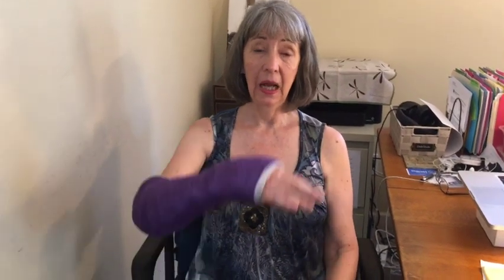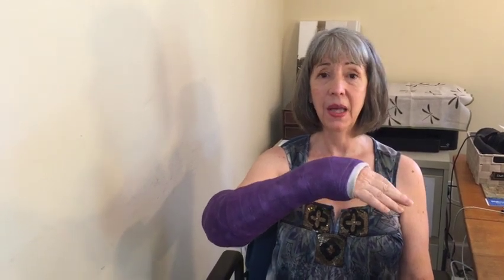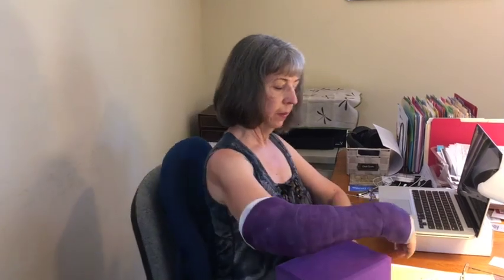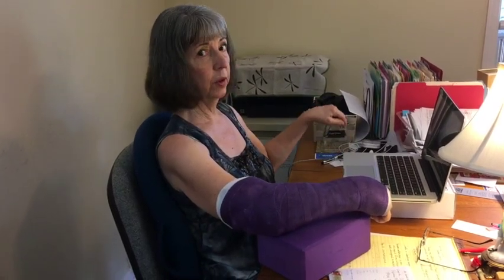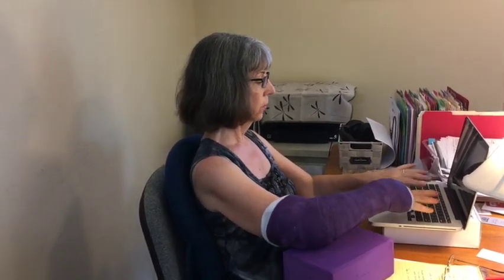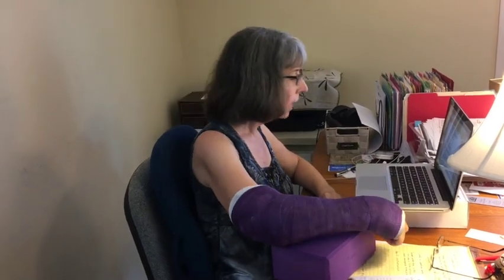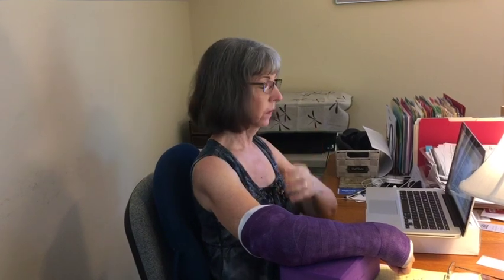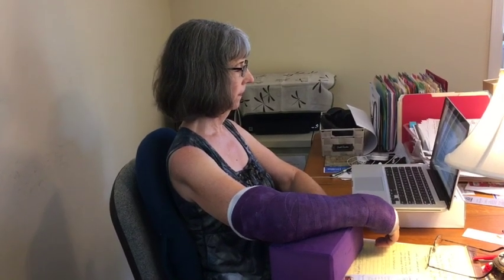Healing a broken wrist #1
Sarah shares her approach to healing her broken wrist (happened in June 2020) using the principles of the Alexander Technique. This is Session 1 of five sessions taking you through many weeks of improvements
1. Moving with the Muenster cast
• After an injury observation is the first step
• Let your system calm down.  Consider what you can and can’t do.
• Protecting and avoiding pain causes tension
• Unconscious holding positions – left  and right
• Frequently release your shoulders your elbows and let your arm hang.
• Using your non-dominant hand.. How much effort do you really need.
• Slowing down and being patient.
• Where to release in typical positions.
• Reconstruct your body image for your arm.